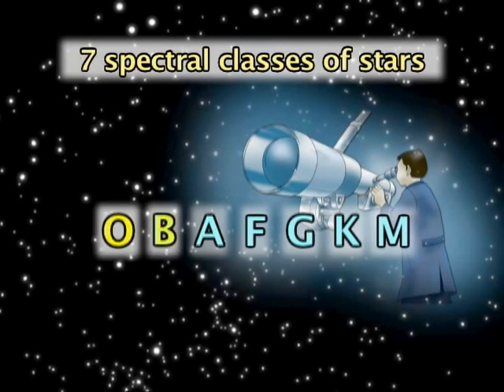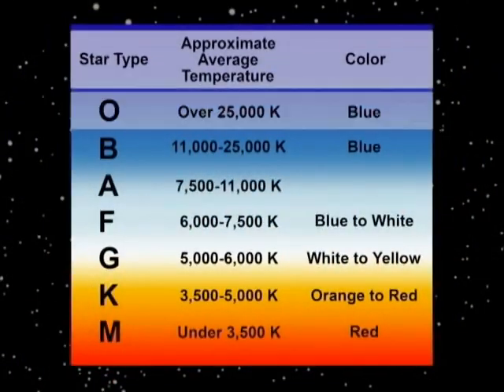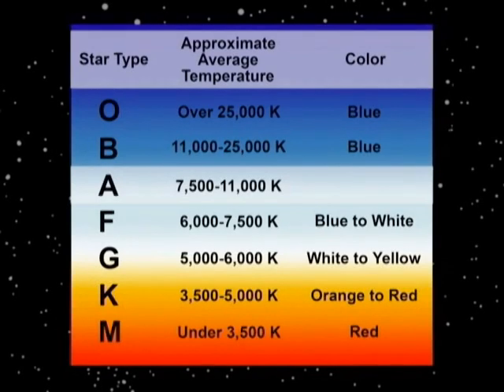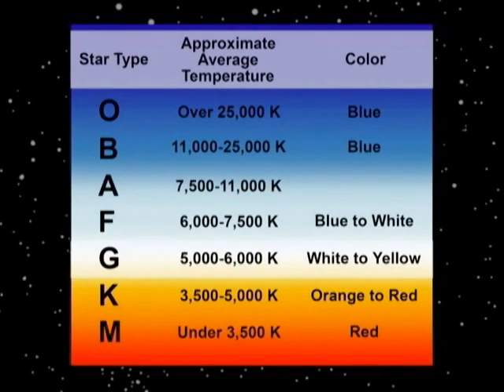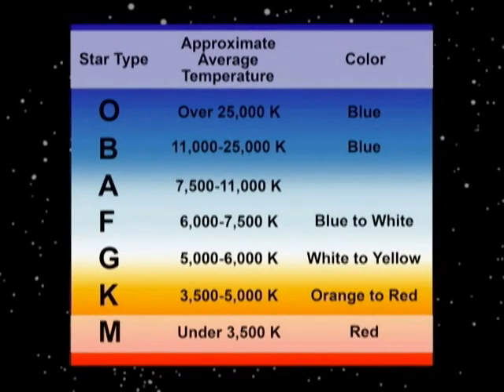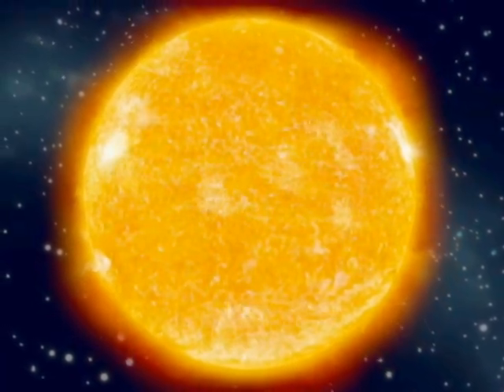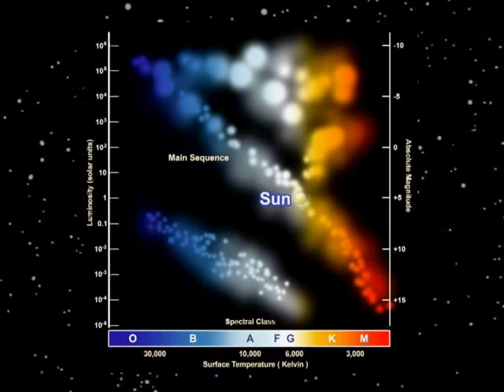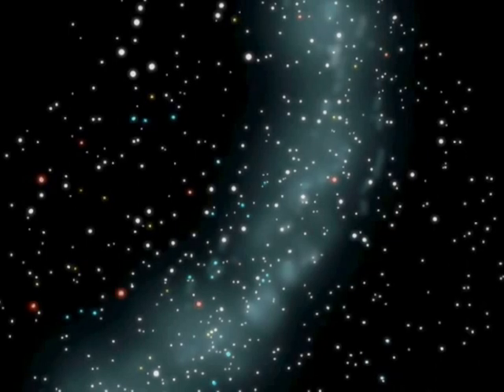2_Hot and Colorful Stars